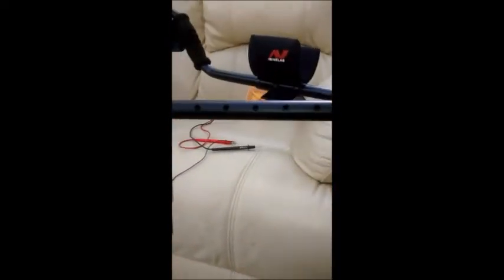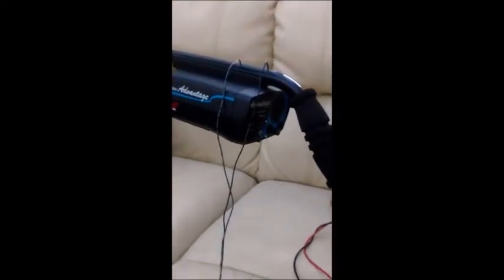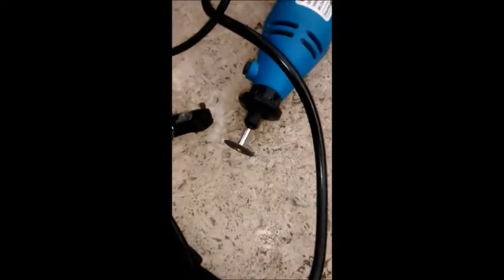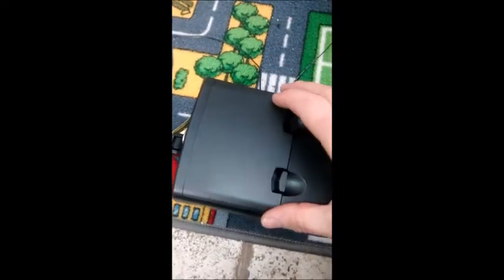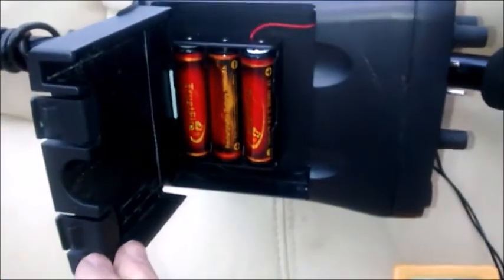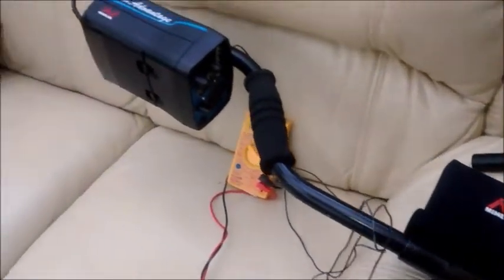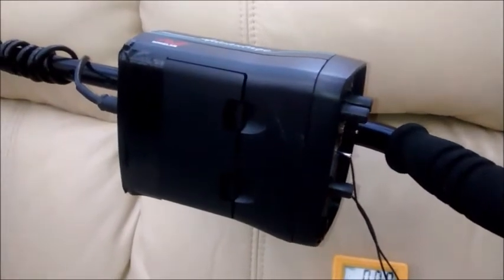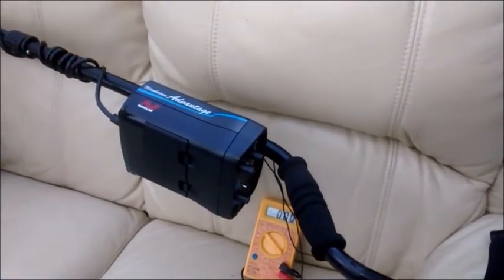minelab £10 li ion conv pt2(musketeer +sovereign friendly),works brill.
i had corrosion issues in my alkaline battery compartment  and decided on a upgrade .new alkaline holder £32, rechargable 1000mah pack and charger £85. i had to find a cheaper alternative  that could outperform both options .i do believe i have achieved it for approx £10.